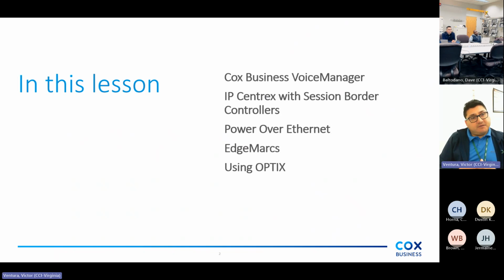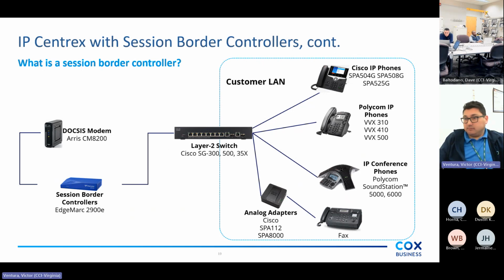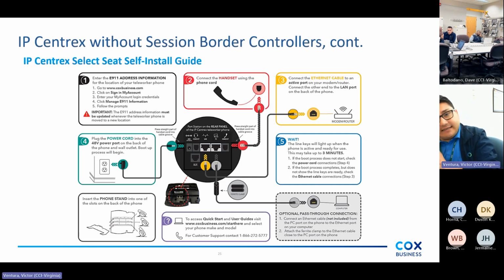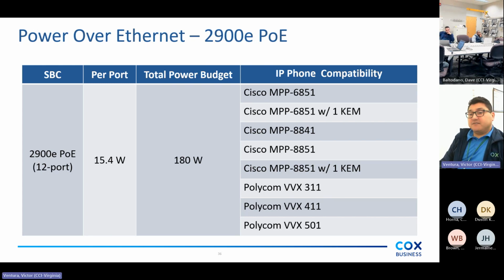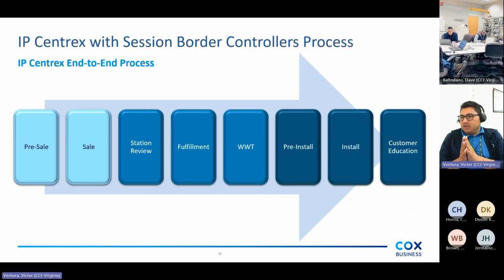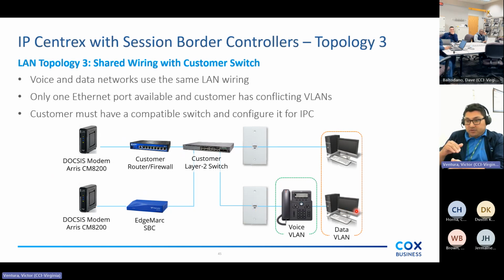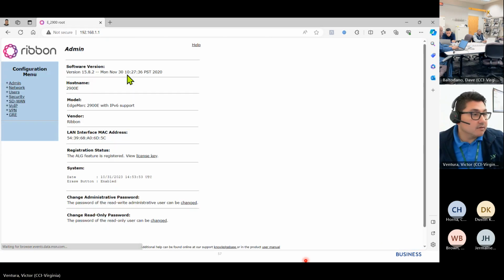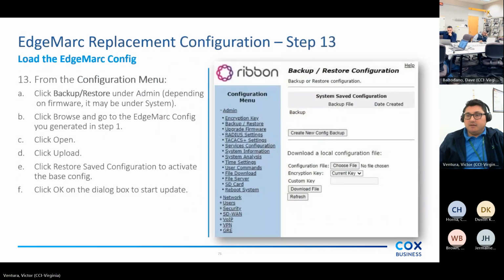WCC IPC training HRD fail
WCC IPC training HRD 1:59 WILL CONTINUE